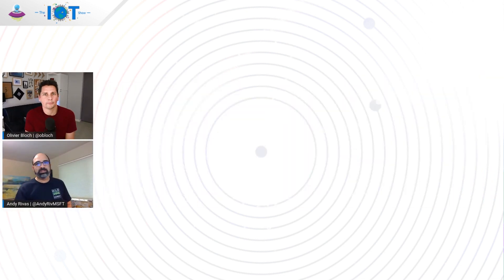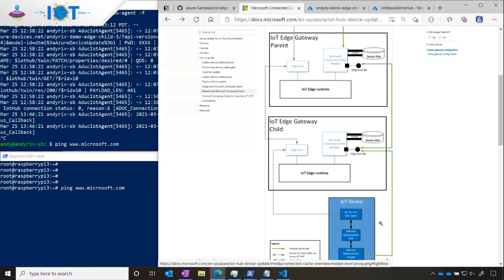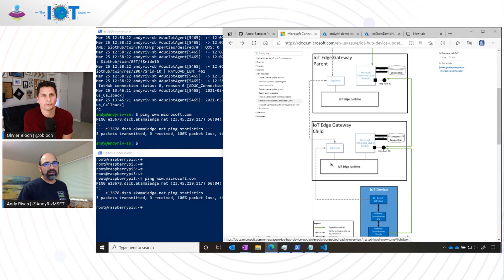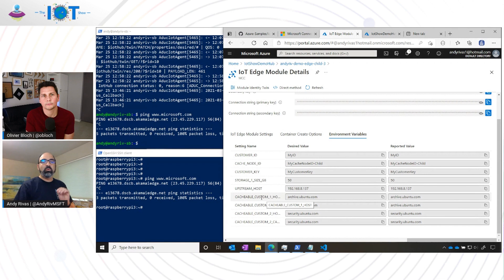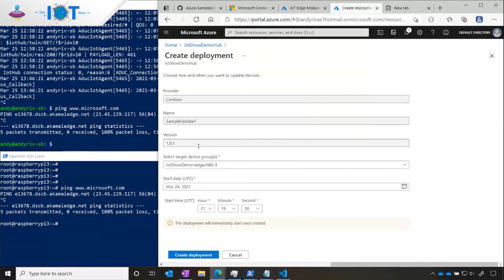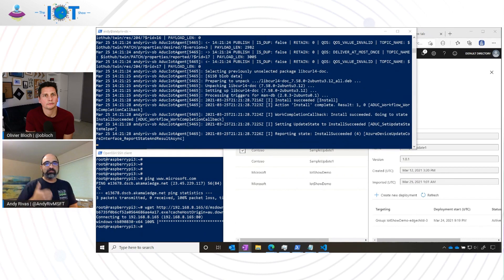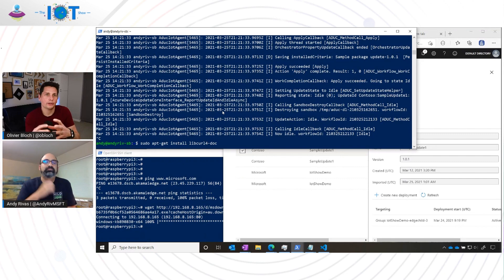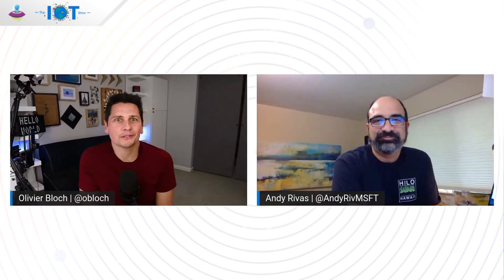IoT Show: Update IoT devices in an ISA-95 Industrial network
How do you update IoT devices that are disconnected in a hierarchy of IoT Edge devices, like you would see in an Industrial IoT environment with an ISA-95 network?
Device Update for IoT Hub and Microsoft Connected Cache preview IoT Edge module enables update for devices that are disconnected at any level of a hierarchy of IoT devices. We'll demonstrate update of an Ubuntu package and a RP3 image on disconnected devices in a hierarchy.